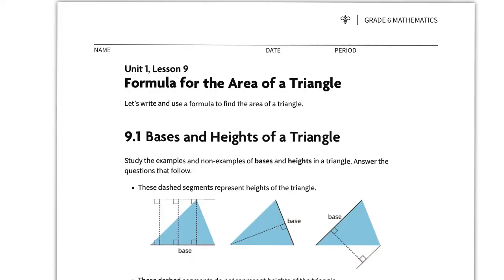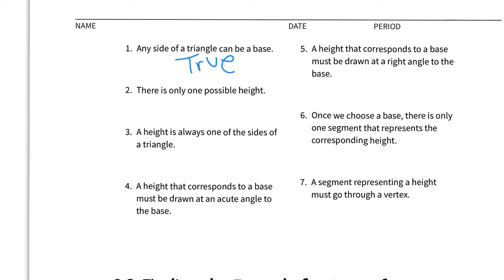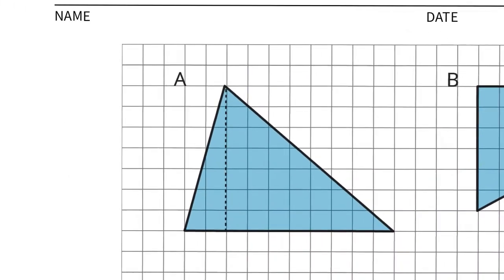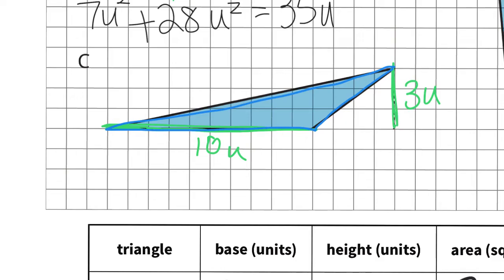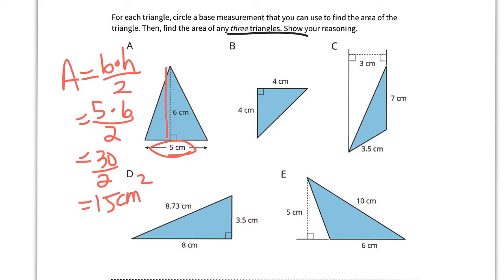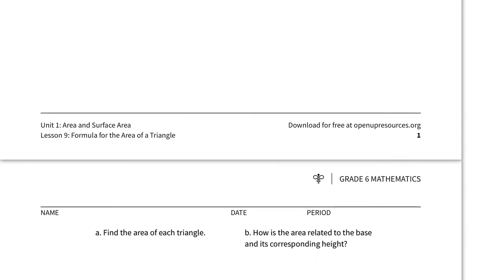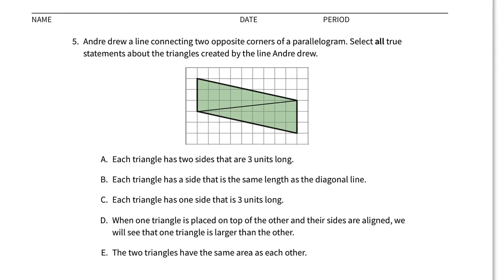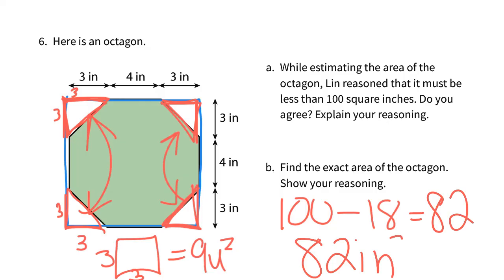Illustrative Mathematics Grade 6 - Unit 1- Lesson 9